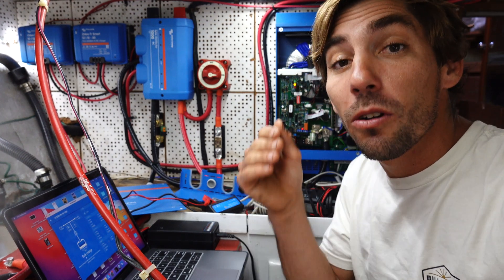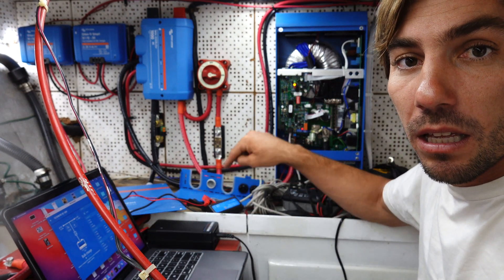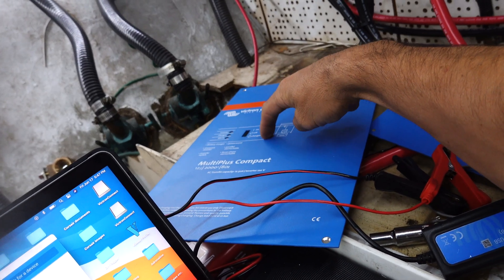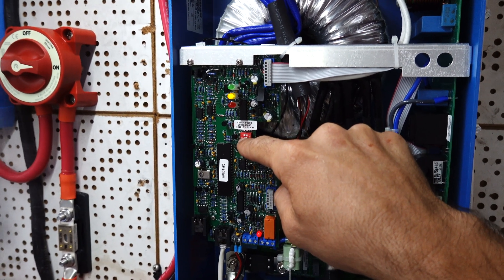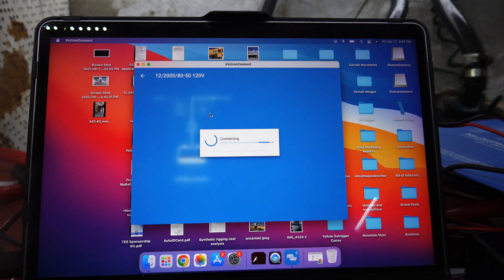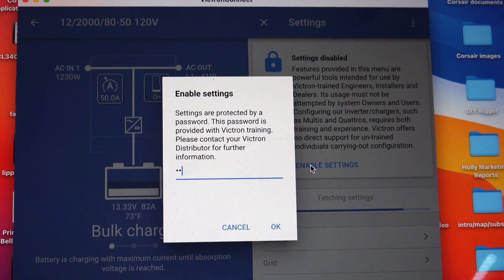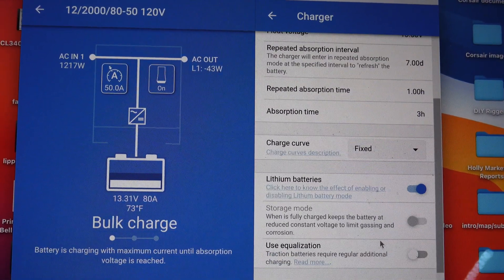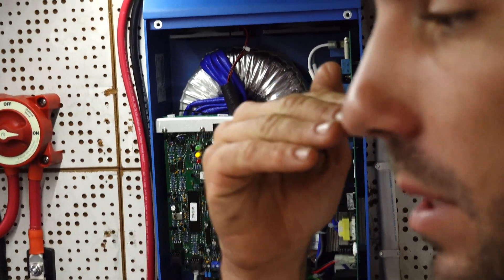How to Change Victron MultiPlus Settings w/ a Mac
I was having a tough time trying to figure out how to change our multiplus compact settings using a mac and there was no simple clear answer through all of my online searches so when I finally found the solution I wanted to make sure I shared it so that someone else having the same problem would be able to find the answer easily. Basically you can now use the victron connect app to change the settings which is compatible with mac software vs. in the past you had to use their old software which was not compatible with mac so you needed to run it through some sort of parallels program. This is the connector you need to connect the data cable to your mac